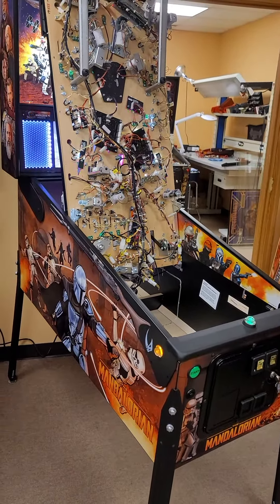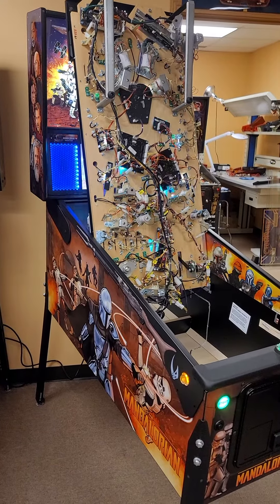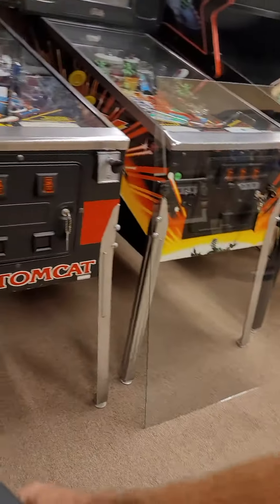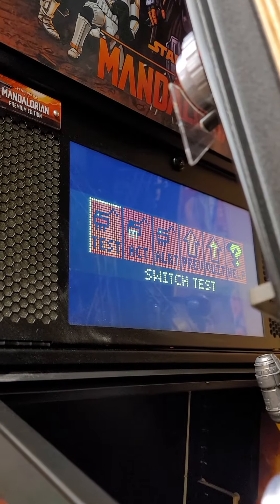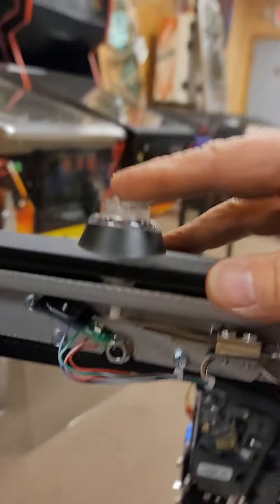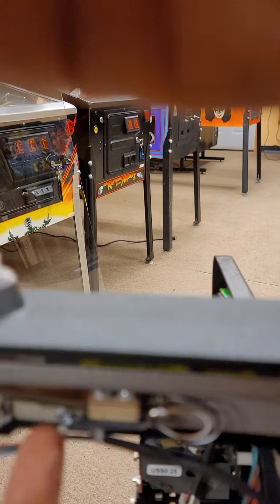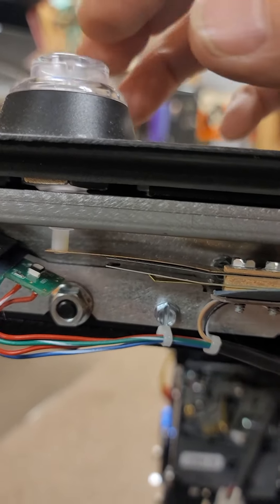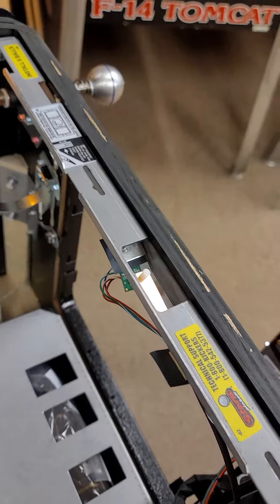Adjusting a Stern Pinball action button